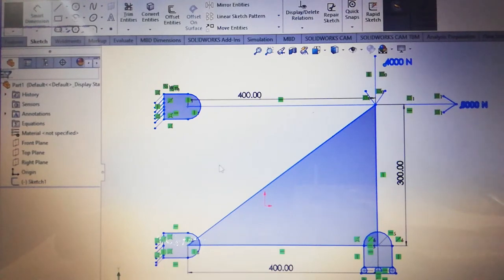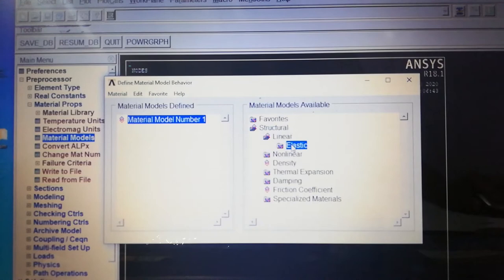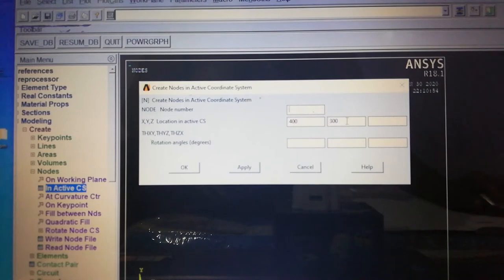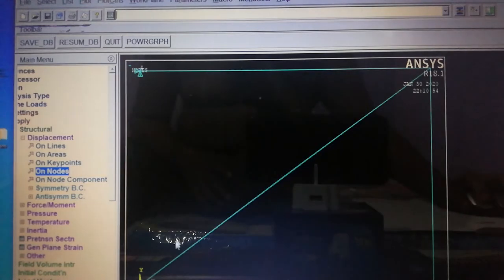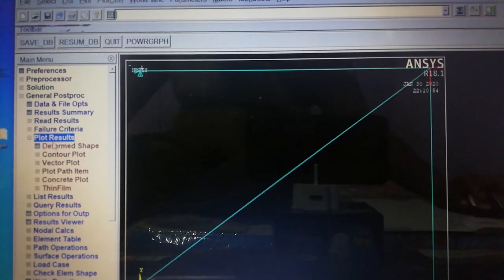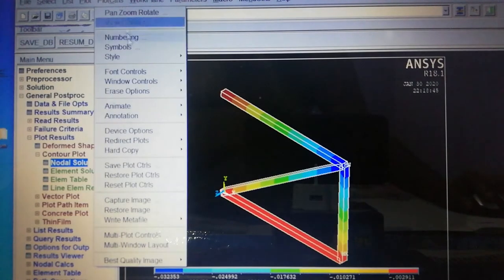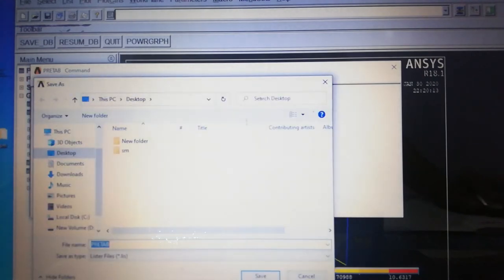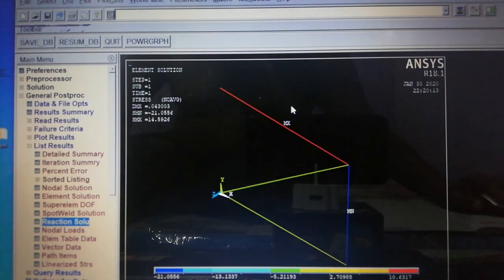FEA Analysis of a 2D Truss Member: A Step-by-Step Guide on YouTube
Our cordial effort through erudireplus.com offers online courses and training programs in CAD, CAM, CAE, CFD, FEA, and other software to improve engineering design and analysis skills. The courses are flexible and accessible to everyone, including engineering and Ph.D. students. Erudireplus.com also provides industrial training and project assistance with competitive pricing to make education affordable and accessible to everyone. In this video, we will be performing a Finite Element Analysis (FEA) on a 2-dimensional truss member. Using industry-standard software, we will demonstrate the step-by-step process of setting up the model, applying loads and boundary conditions, and interpreting the results. This tutorial is perfect for engineers, students, and anyone interested in learning more about FEA and its applications in structural analysis. We will cover key concepts such as element stiffness, nodal displacements, and stresses within the truss member. By the end of the video, you will have a better understanding of how FEA can be used to analyze the behavior of truss structures under different loading conditions.

Time Stamp::
00:00 - Introduction
00:32 - Problem statement
01 The Ultimate Training Course on CFD using SolidWorks V.1
02 The Complete Training Course on SolidWorks for the Beginners
04 The Pro Training Course on CFD Optimization using SolidWorks
05 The Ultimate Training Course on CFD using SolidWorks V.2
06 The Ultimate Training Course on CFD Analysis using ANSYS
07 CFD Analysis & Optimization of HVAC Systems using SolidWorks
08 The Pro Training Course on CFD Optimization using SolidWorks